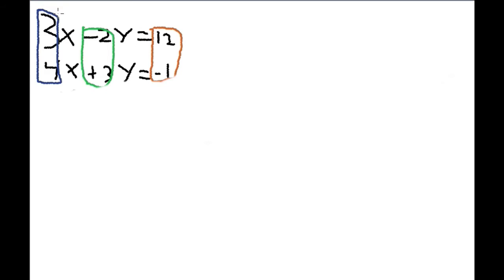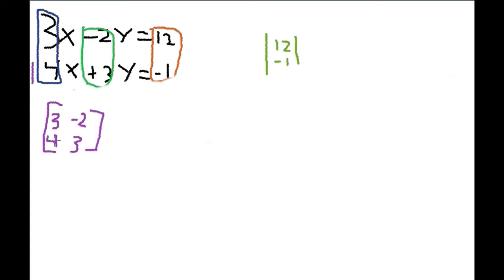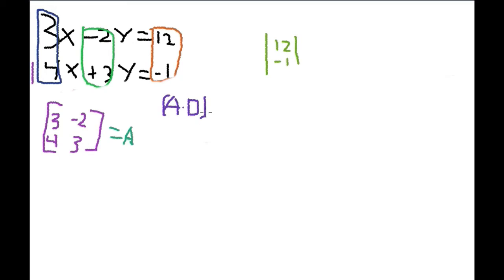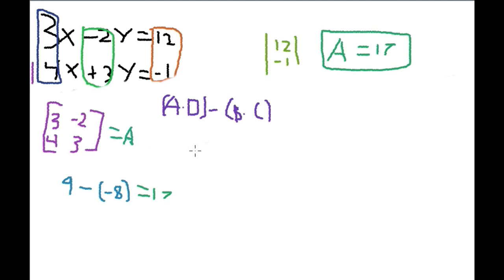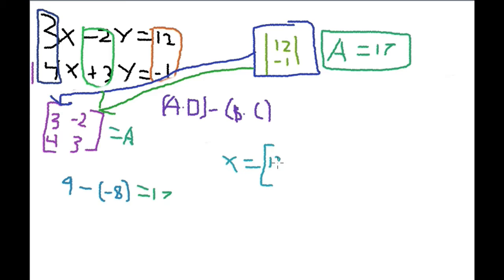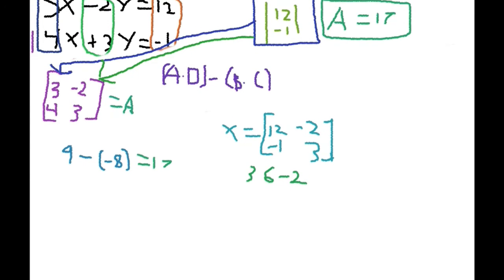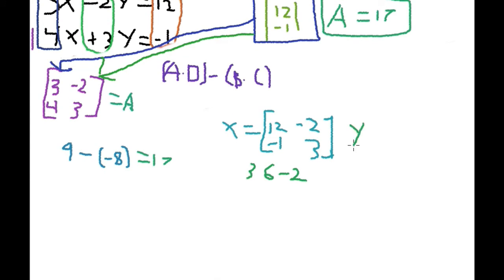How to solve a 2x2 matrix (all variables) using Cramers rule.